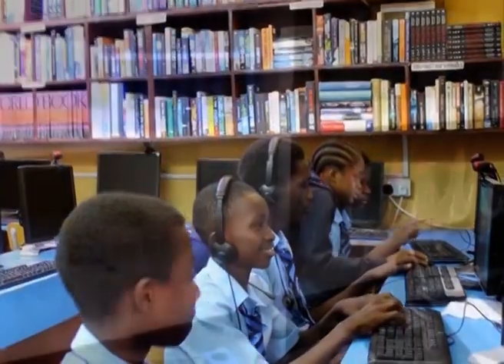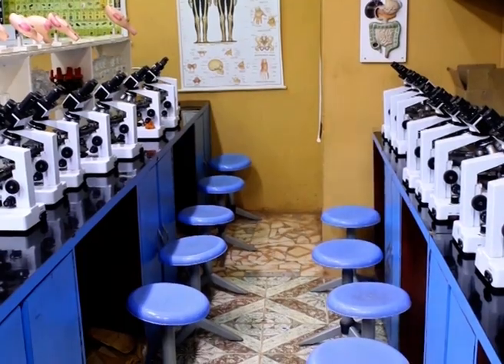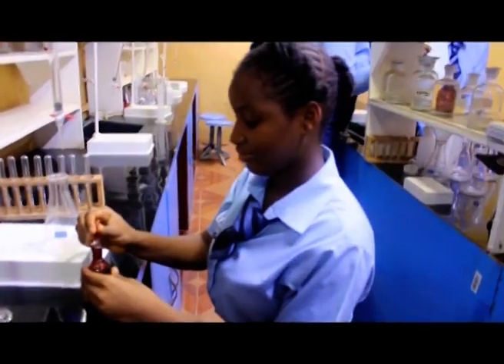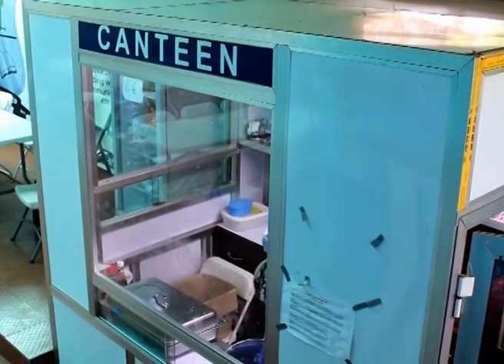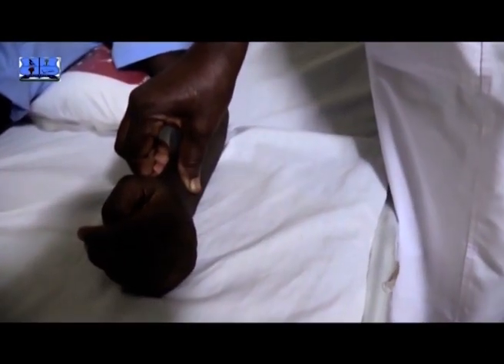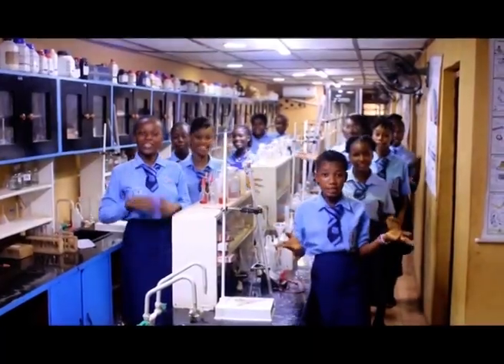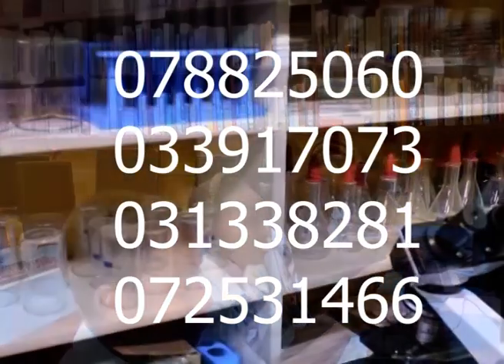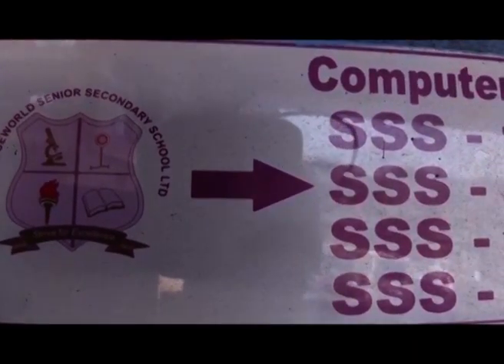science world school advert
this video is about one of the best science school in sierra leone